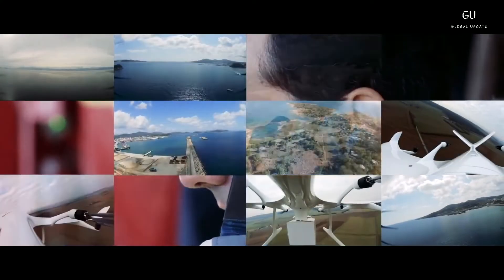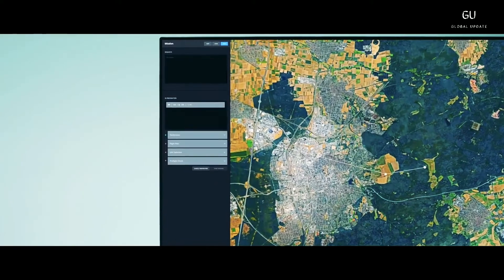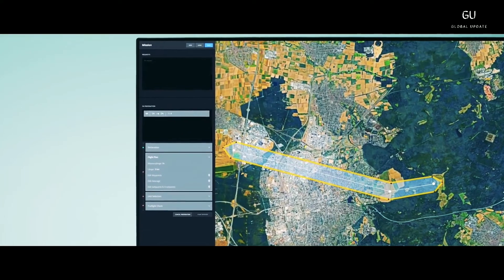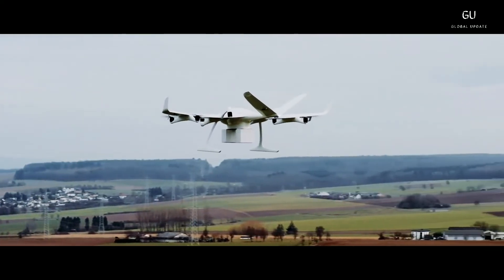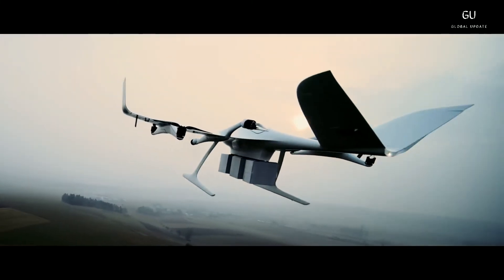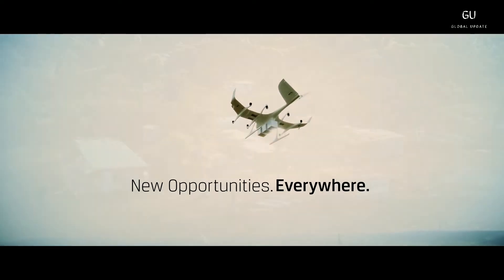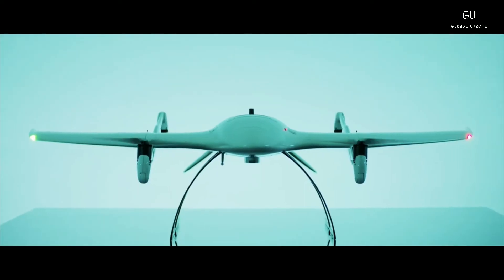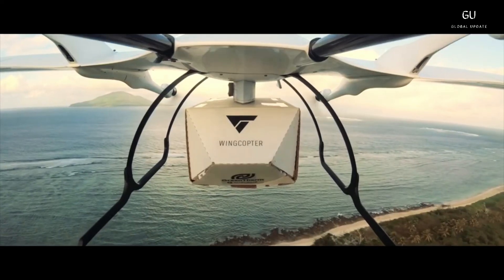Wingcopter Prepares 12,000 Cargo Drones for World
German company Wingcopter has signed a deal to roll out 12,000 of its long-range triple-drop delivery drones across Africa over the next five years, in what promises to be the largest commercial drone deployment ever attempted.